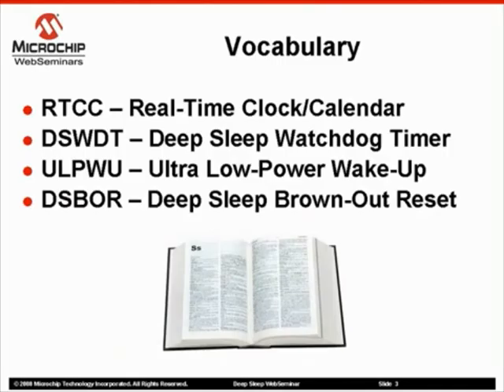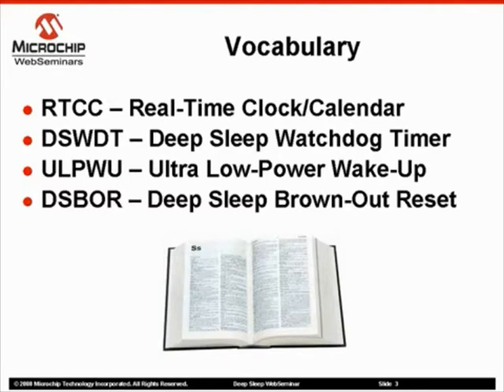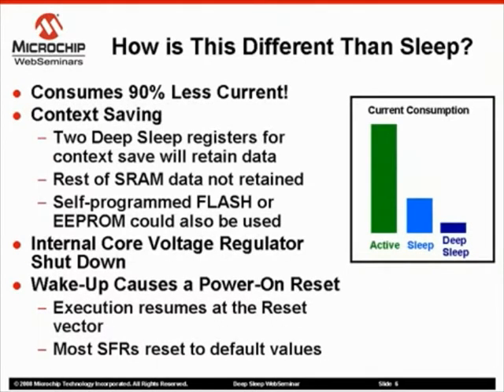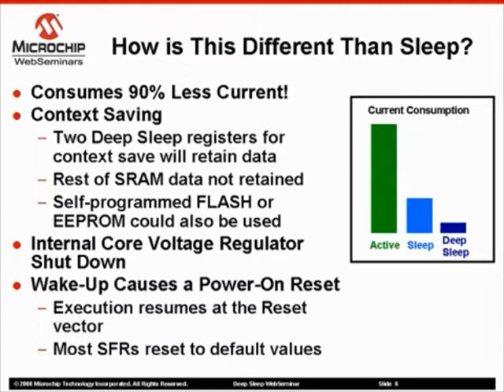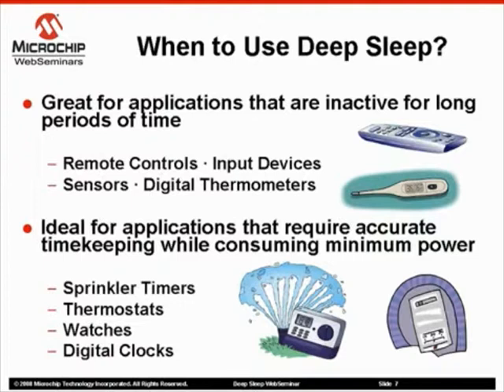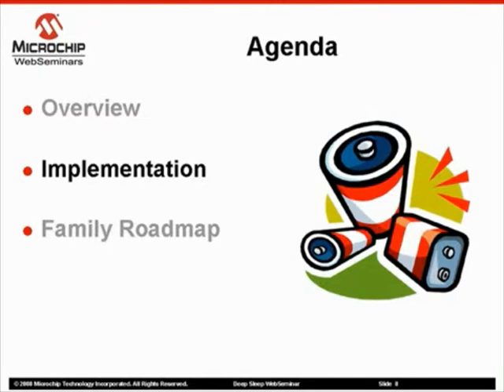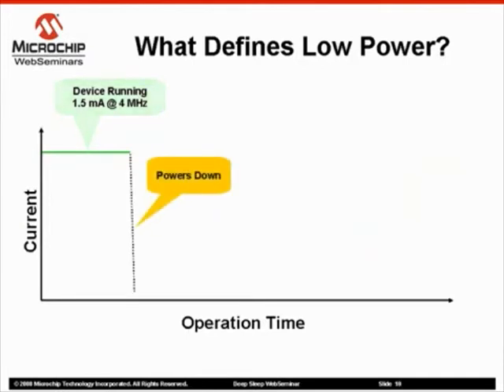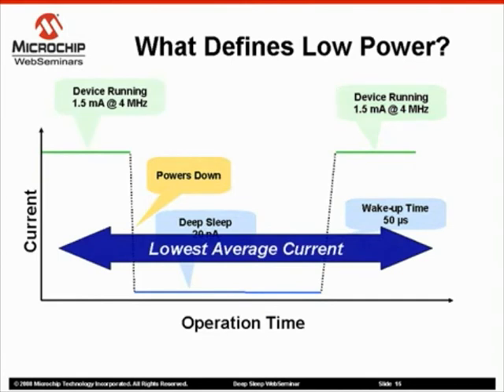Microchip - What is Deep Sleep?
The PIC18F46J11 family provides low power and high performance 8-bit MCU with peripheral flexibility in a small package for cost sensitive applications in the PIC18 J-series. New features include Deep sleep mode for low power applications, Peripheral Pin Select for design flexibility for mapping peripherals to I/O pins and a CTMU module for easy capacitive touch user interfaces. The PIC18F46J11 family is ideal for applications requiring cost-effective, low-power solutions with a robust peripheral set in a small package.

To view this and other solutions from Microchip please choose your location and view the fantastic range of Microchip products on offer from Farnell